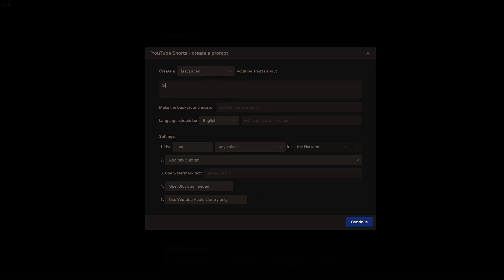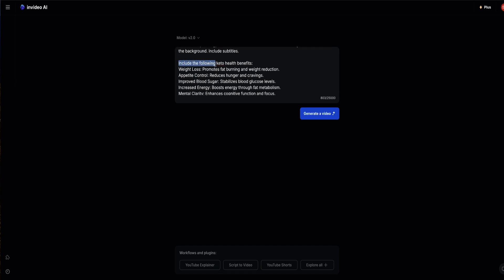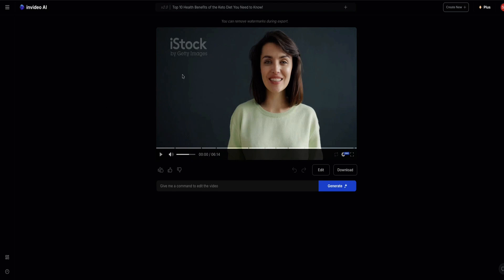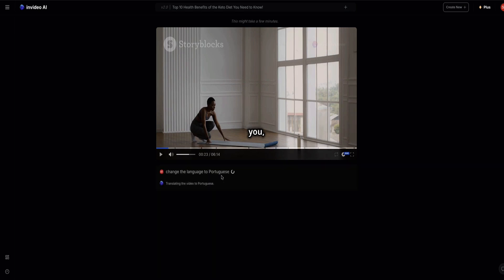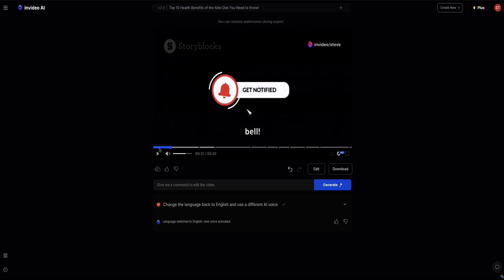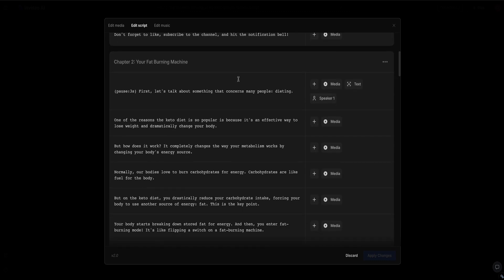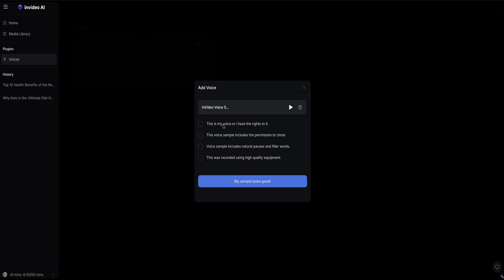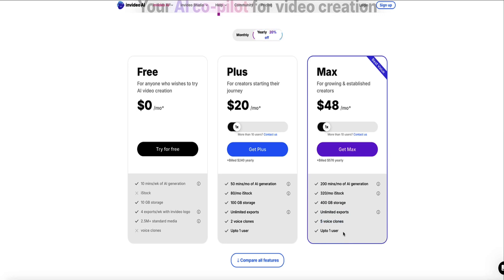InVideo AI Tutorial For Beginners 2024 | EASILY Create Videos With AI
InVideo AI tutorial for beginners to create high-quality AI videos in minutes.

In this video I show you everything you need to know to use InVideo AI to quickly create high-quality, professional videos. This text to video AI software generates a script, sources B-roll footage, and create voiceovers with AI with just a few prompts.

FREE GUIDE:
🎥 86 HIGHLY PROFITABLE YouTube niches For a Faceless Channel (inc. competition & monetization strategies)

VIDEO CHAPTERS:
00:00 Introduction to Nvidia AI for Video Creation
01:04 Getting Started with InVideo AI
01:14 Creating a Video with InVideo AI
02:24 Customizing Your Video
06:41 Editing and Fine-Tuning Your Video
09:45 Exporting and Pricing Plans
11:04 Conclusion and Final Thoughts